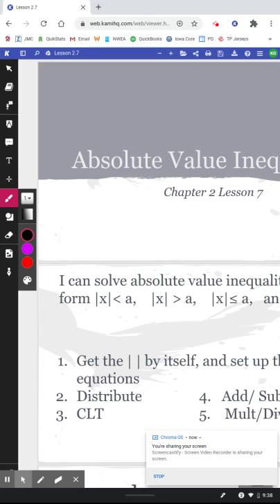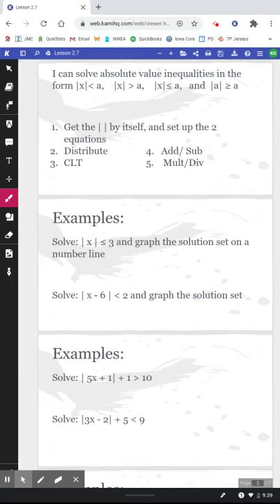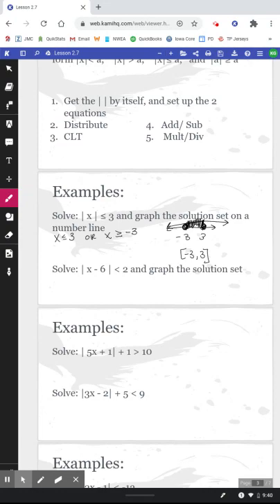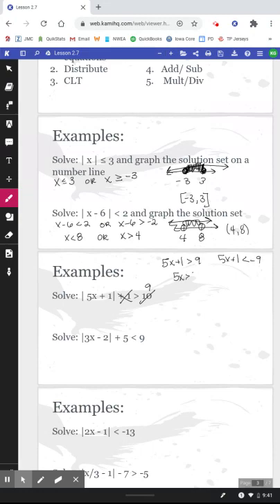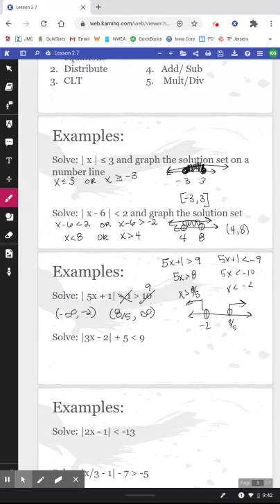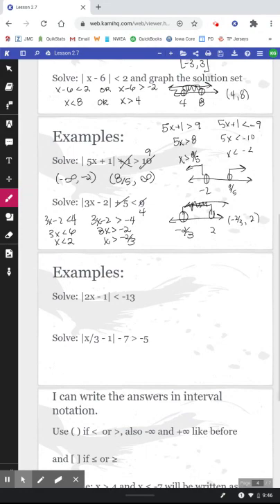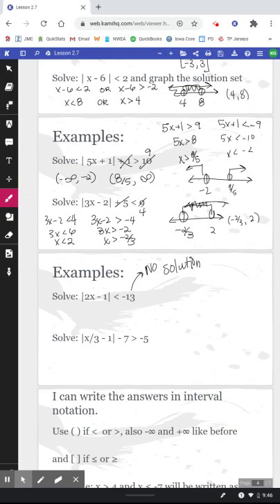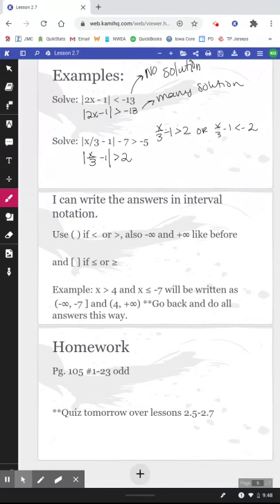Int. Alg. Lesson 2.7